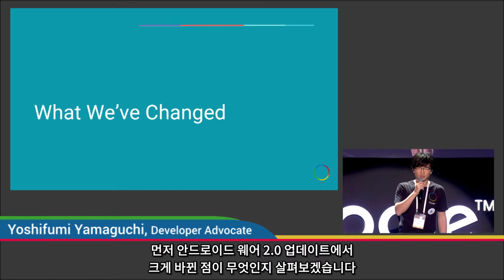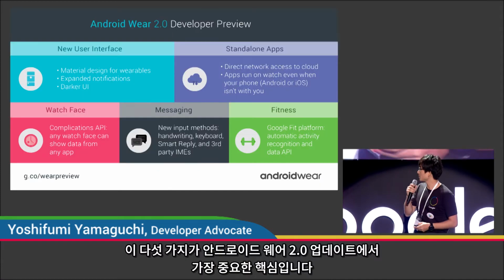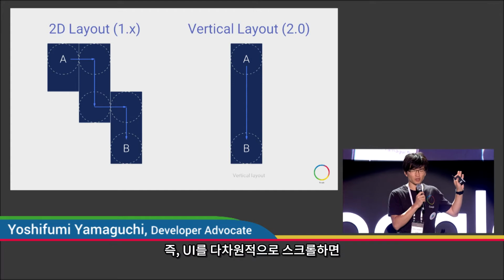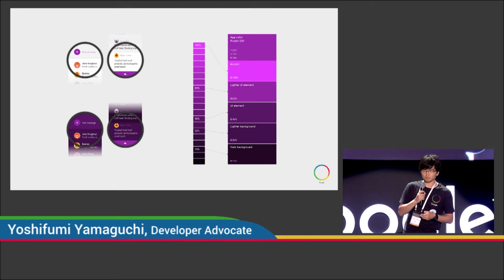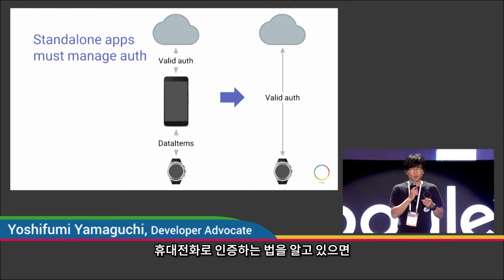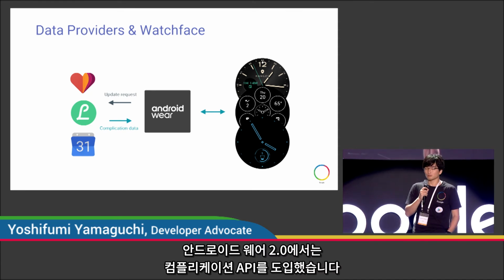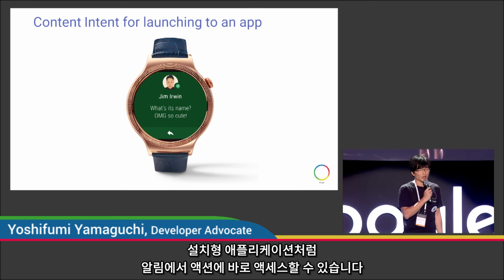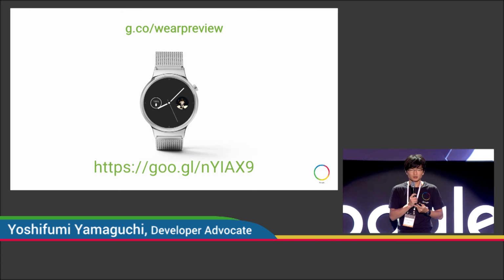1-10 안드로이드 웨어 2.0